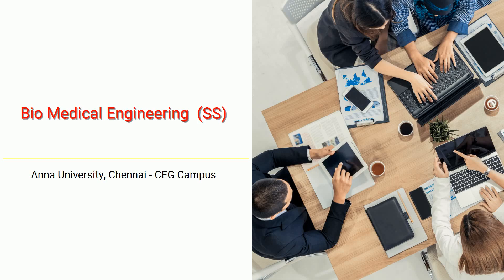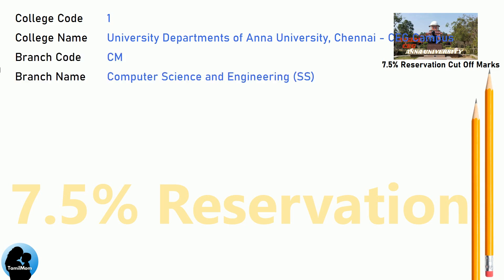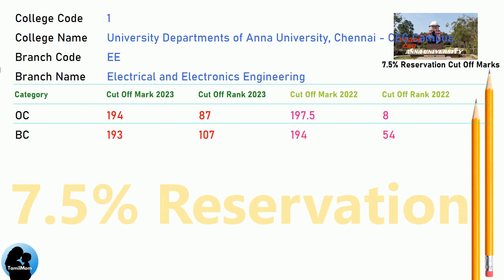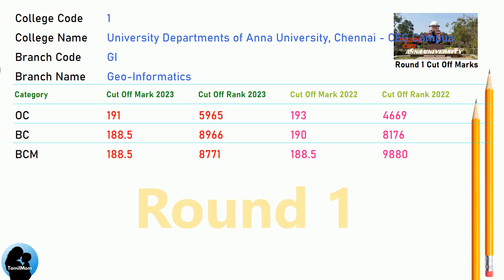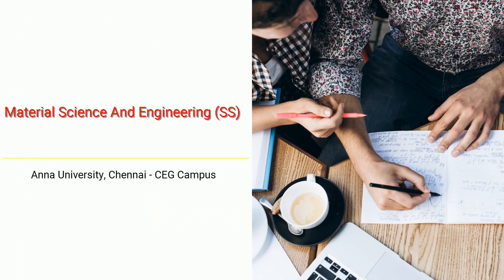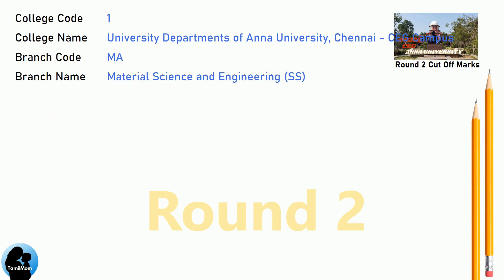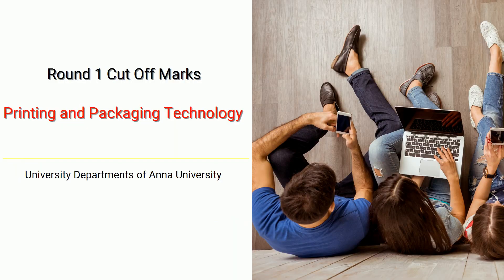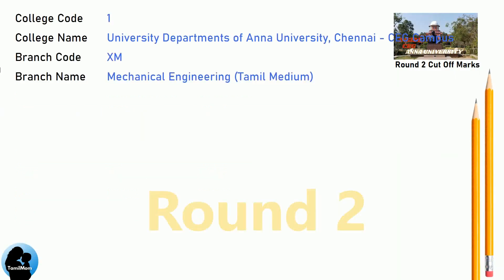TNEA 2024 🔥| Anna University Chennai - CEG Campus | Round 1 | Round 2 | 7.5 Reservation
Are you considering applying for engineering courses at Anna University, Chennai - CEG Campus through TNEA 2024? If so, this video is tailor-made for you!

We've meticulously gathered all the crucial details regarding the anticipated TNEA cut off 2024 for Anna University, Chennai - CEG Campus TNEA Counselling Code 1, aiming to enhance your comprehension of the admission procedure.

Ensure to watch till the end to gain a comprehensive understanding of TNEA 2024 Cut Off Marks for Anna University, Chennai - CEG Campus.

Anna University, Chennai - CEG Campus Cut Offs Covered in this video:
TNEA Cut Off for Anna University, Chennai - CEG Campus in Bio Medical Engineering (SS)
TNEA Cut Off for Anna University, Chennai - CEG Campus in Civil Engineering
TNEA Cut Off for Anna University, Chennai - CEG Campus in Computer Science And Engineering (SS)
TNEA Cut Off for Anna University, Chennai - CEG Campus in Computer Science And Engineering
TNEA Cut Off for Anna University, Chennai - CEG Campus in Electronics And Communication Engineering
TNEA Cut Off for Anna University, Chennai - CEG Campus in Electrical And Electronics Engineering
TNEA Cut Off for Anna University, Chennai - CEG Campus in Electronics And Communication Engineering (SS)
TNEA Cut Off for Anna University, Chennai - CEG Campus in Geo Informatics
TNEA Cut Off for Anna University, Chennai - CEG Campus in Industrial Engineering
TNEA Cut Off for Anna University, Chennai - CEG Campus in Information Technology (SS)
TNEA Cut Off for Anna University, Chennai - CEG Campus in Material Science And Engineering (SS)
TNEA Cut Off for Anna University, Chennai - CEG Campus in Mechanical Engineering
TNEA Cut Off for Anna University, Chennai - CEG Campus in Mining Engineering
TNEA Cut Off for Anna University, Chennai - CEG Campus in Manufacturing Engineering
TNEA Cut Off for Anna University, Chennai - CEG Campus in Printing And Packing Technology
TNEA Cut Off for Anna University, Chennai - CEG Campus in Civil Engineering (Tamil Medium)
TNEA Cut Off for Anna University, Chennai - CEG Campus in Mechanical Engineering (Tamil Medium)

🔍 Programs Covered:
Bio Medical Engineering (SS)
Civil Engineering
Computer Science And Engineering (SS)
Electronics And Communication Engineering (SS)
Geo Informatics
Industrial Engineering
Information Technology (SS)
Material Science And Engineering (SS)
Mechanical Engineering
Mining Engineering
Manufacturing Engineering
Printing And Packing Technology
Civil Engineering (Tamil Medium)
Mechanical Engineering (Tamil Medium)

Chapters for Anna University, Chennai - CEG Campus cut off marks :
00:00:00: Welcome to TamilMom
00:00:09 TNEA Cut Off for Anna University CEG Campus in Bio Medical Engineering (SS)
00:01:17 TNEA Cut Off for Anna University CEG Campus in Civil Engineering
00:02:25 TNEA Cut Off for Anna University CEG Campus in Computer Science And Engineering (SS)
00:03:16 TNEA Cut Off for Anna University CEG Campus in Computer Science And Engineering
00:04:07 TNEA Cut Off for Anna University CEG Campus in Electronics And Communication Engineering
00:04:58 TNEA Cut Off for Anna University CEG Campus in Electrical And Electronics Engineering
00:06:06 TNEA Cut Off for Anna University CEG Campus in Electronics And Communication Engineering (SS)
00:07:14 TNEA Cut Off for Anna University CEG Campus in Geo Informatics
00:08:22 TNEA Cut Off for Anna University CEG Campus in Industrial Engineering
00:09:30 TNEA Cut Off for Anna University CEG Campus in Information Technology (SS)
00:10:38 TNEA Cut Off for Anna University CEG Campus in Material Science And Engineering (SS)
00:11:46 TNEA Cut Off for Anna University CEG Campus in Mechanical Engineering
00:12:54 TNEA Cut Off for Anna University CEG Campus in Mining Engineering
00:14:02 TNEA Cut Off for Anna University CEG Campus in Manufacturing Engineering
00:15:10 TNEA Cut Off for Anna University CEG Campus in Printing And Packing Technology
00:16:18 TNEA Cut Off for Anna University CEG Campus in Civil Engineering (Tamil Medium)
00:17:26 TNEA Cut Off for Anna University CEG Campus in Mechanical Engineering (Tamil Medium)